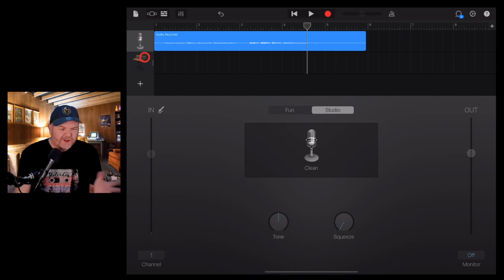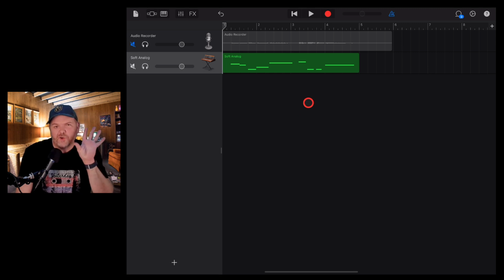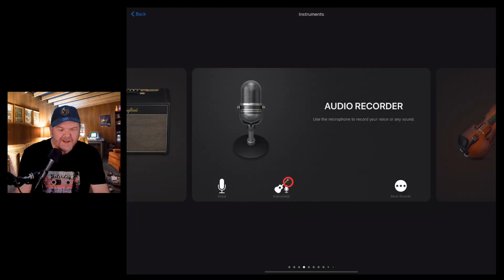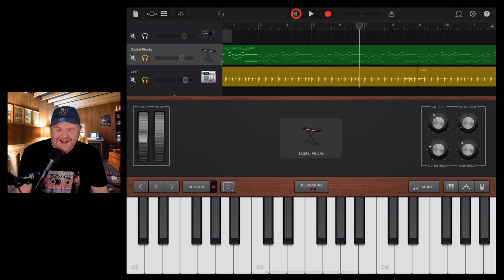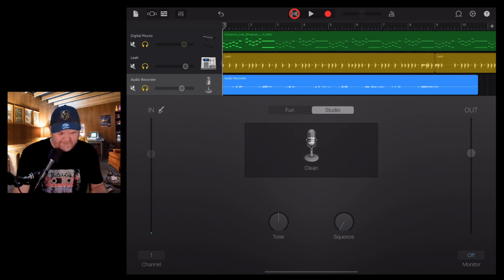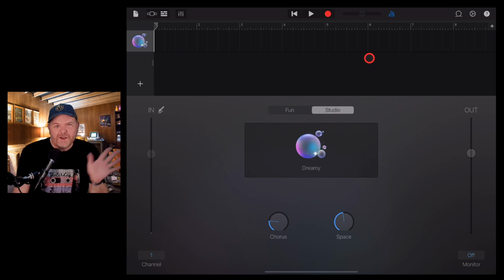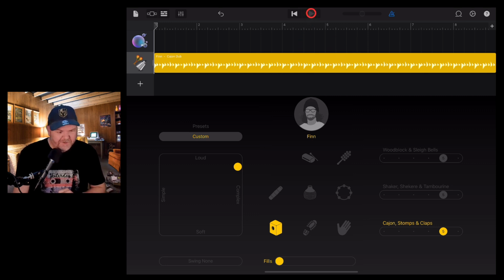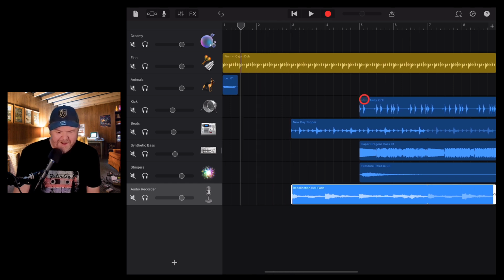5 x WEIRD WAYS to start a song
5 x WEIRD ways to generate song ideas when songwriting

⏰ Time Stamps:
00:00 Welcome
01:04 Weird 1
05:39 Weird 2
12:26 Weird 3
16:54 Weird 4
19:47 Weird 5

Studio Live Today Podcast (Ep 48)